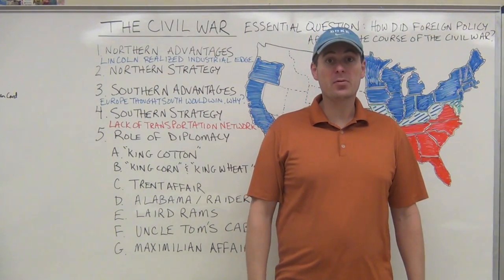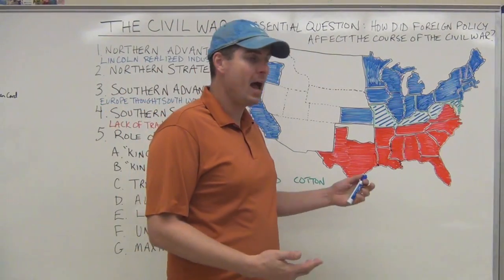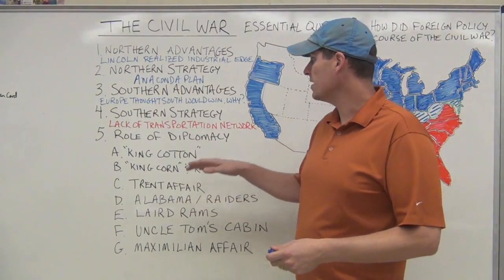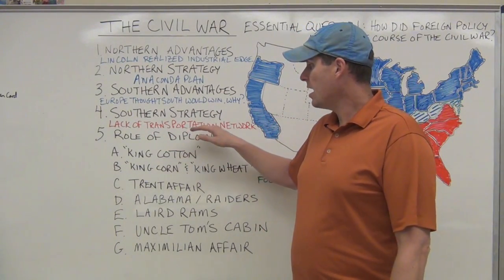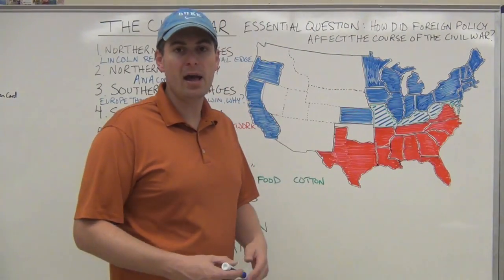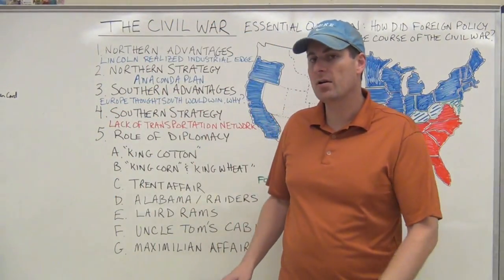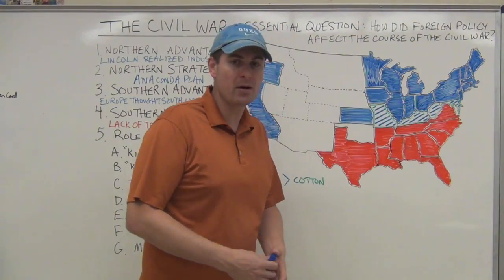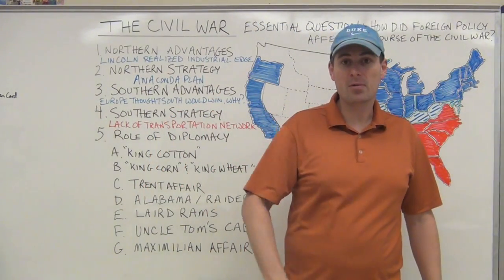Civil War Strategy and Diplomacy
A look at Northern and Southern advantages and strategy.  Several episodes of importance in foreign policy discussed as well.